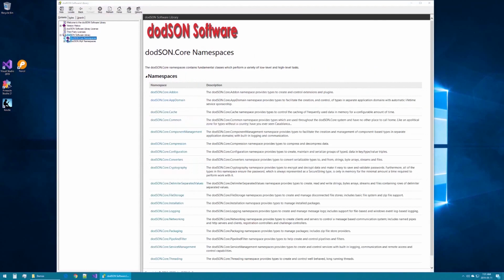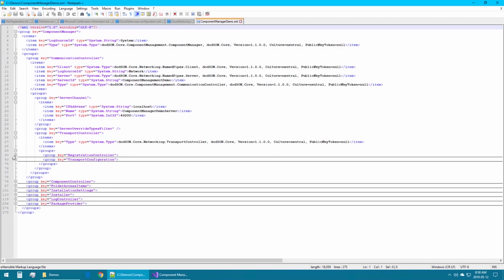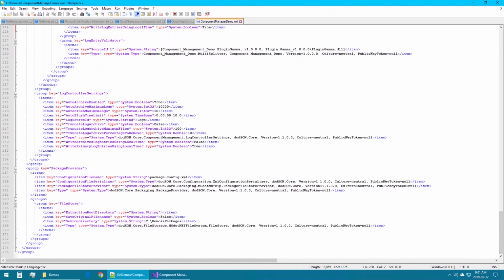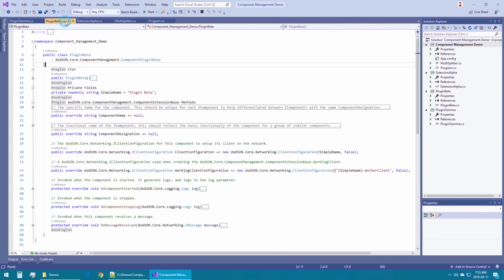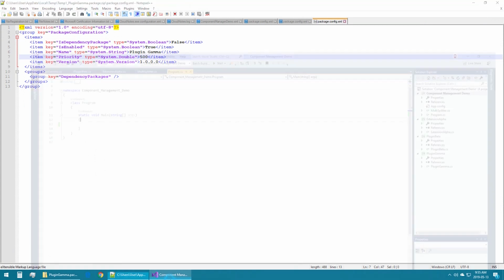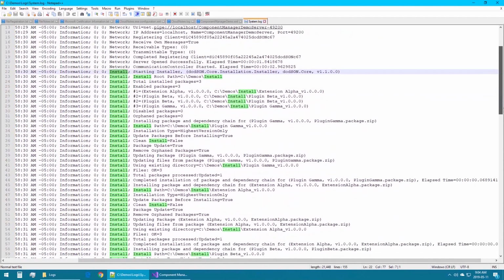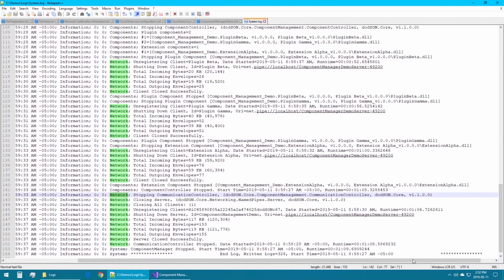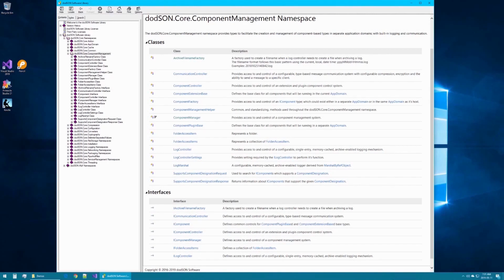dodSON Software Component Managment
In this video we will explore the dodSON.Core.ComponentManagement namespace.

The dodSON.Core.ComponentManagement namespace, utilizing virtually every namespace in the dodSON Core Library, provides all the functionality to create a configurable, packaged-deployed, plugin-based distributed programming framework.

To achieve this, the dodSON.Core.ComponentManagement namespace introduces the concepts of controllers and components. Each configurable controller is responsible for a single primary function, which are: packaging, installation, logging, networking and component control. Each controller is built using the types from their respective dodSON Core Library namespaces. Components are either extensions or plugin, built using the types from the dodSON.Core.Addon namespace. The Component Manager supervises and coordinates the controllers to provide a stable framework where components are packaged, installed and started and then provided with configuration, logging and networking services preconfigured and ready to use.

In the following example, we will instantiate a Component Manager from a configuration file. When started, it will install 3 packages with 1 component each: 1 extension and 2 plugins. Each component has been designed to log any messages received and then to reply, directly, to the client sending the message with a new message. This will set up a simple message oscillation between the clients.

A custom log filter has been provided which can be configured to filter any number of log source ids. We will add this custom log filter to a log splitter and create 4 logs: 1 for the Component Manager and 1 for each of the clients.
After letting the Component Manager run for 1 minute, we pressed any key and stopped the Component Manager. The Component Manager will first stop the Component Controller, which will stop all of the components. Stopping the components is the reverse of starting the component; we will stop the plugins first and then the extensions. Within the groups of plugins and extensions we will stop each component in reverse priority order. As each component is stopped its client is unregistered from the communication system; displaying some basic statistics.

Once the Component Controller is stopped, the Communication Controller is stop; first it unregisters its internal client, and any other clients that have not been on unregistered, and then displays some basic statistics. The communication controller only deals with envelopes, therefore, only the incoming and outgoing bytes and envelopes are displayed.

Once all of the Component Manager’s controllers are stopped, the Component Manager is finished and logs its total runtime and how many logs it generated.

Now we will look at the ExtensionAlpha log. It shows ExtensionAlpha starting and that it is running in application domain 1; this is because it is an extension and is running in the host’s application domain. ExtensionAlpha does not receive the seed message because ExtensionAlpha sent the seed message and has been configured not to receive its own messages. We can see, however, that messages are being received from PluginGamma and PluginBeta. There are twice as many PluginGamma messages as there are PluginBeta messages because PluginBeta waits 2 seconds before responding to a message. Finally, we can see that ExtensionAlpha was stopped.

Looking at the PluginBeta log we can see that it was started and is running is application domain 6; this is because it is a plugin and is running in a different application domain than its host. We can see that it received the seed message from ExtensionAlpha and then receives only messages from ExtensionAlpha; this is because the components have been programmed to respond directly to the clients that sent the message, in this case ExtensionAlpha.

Looking at the PluginGamma log we can see that it was started and is running is application domain 5; this is because it is a plugin and is running in a different application domain than its host; is has a lower application domain id because it was started before PluginBeta. We can see that it received the seed message from ExtensionAlpha and then receives only messages from ExtensionAlpha; this is because the components have been programmed to respond directly to the clients that sent the message, in this case ExtensionAlpha.

The dodSON.Core.ComponentManagement namespace provides a feature rich framework for a configurable, package-deployed, plugin-based distributed programming framework; making it easy to create configurable extensions and plugins that are provided with packaging and installation services, logging and advanced communication systems.

Please see the dodSON.Core library help file for more information.